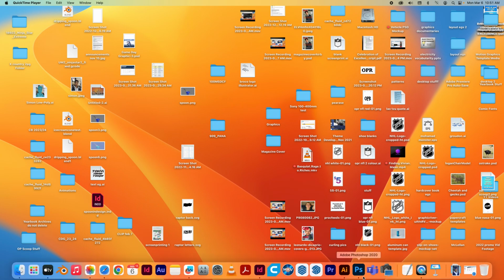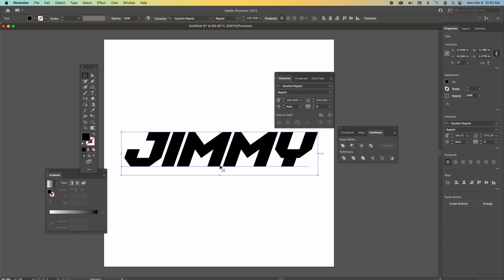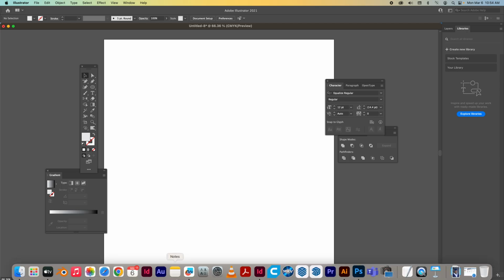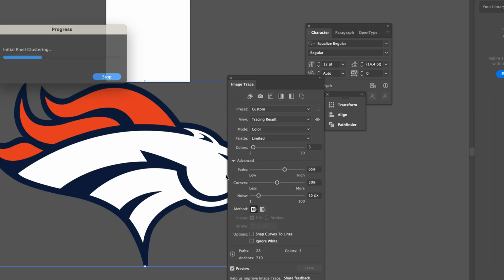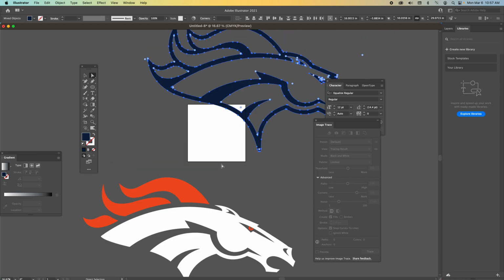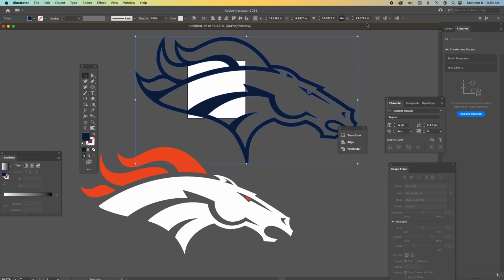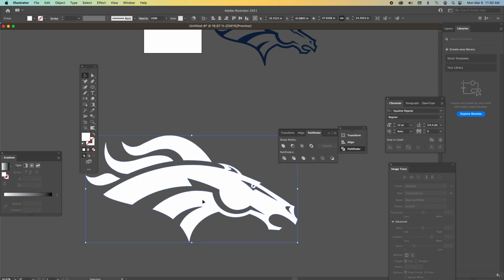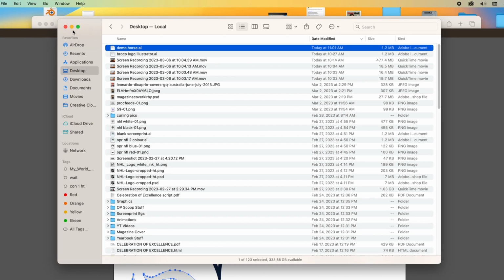Making a 1 colour vector sticker in Illustrator